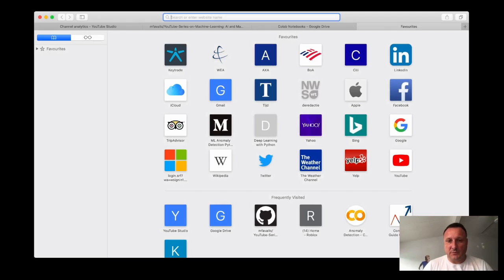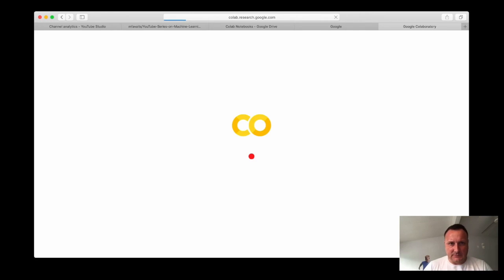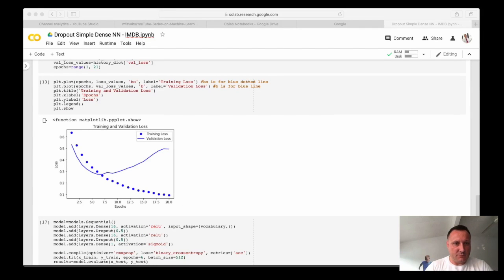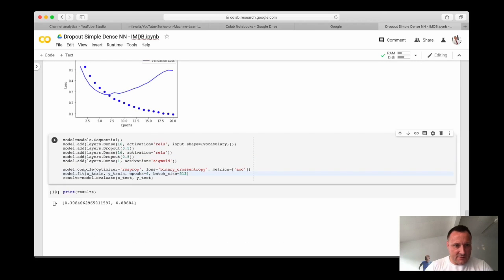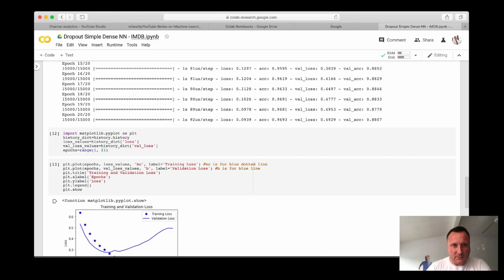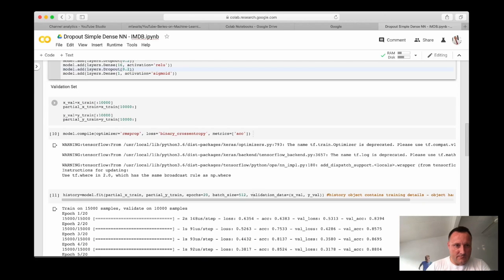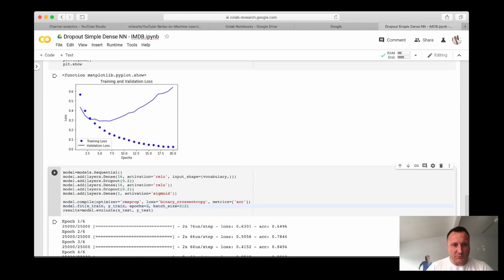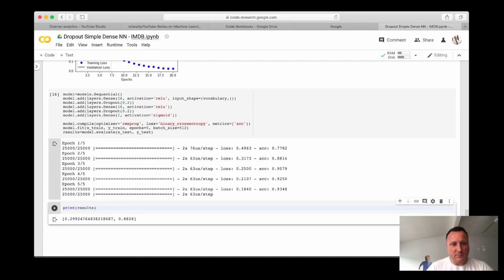#172 - Neural Networks | Python & Keras | Dropout I